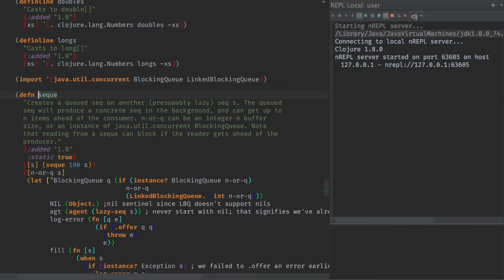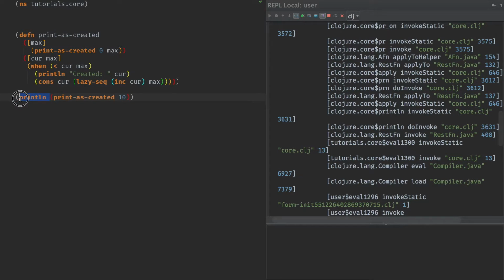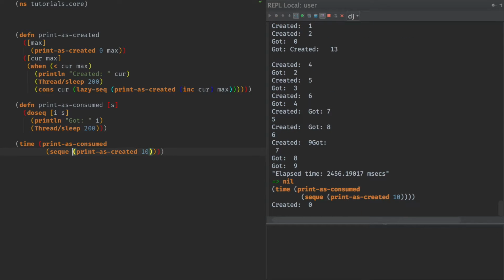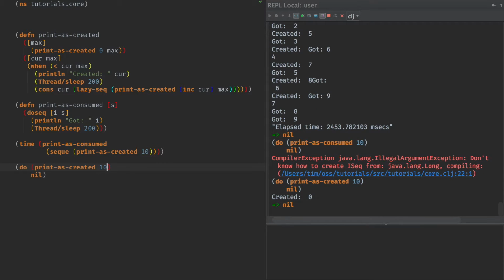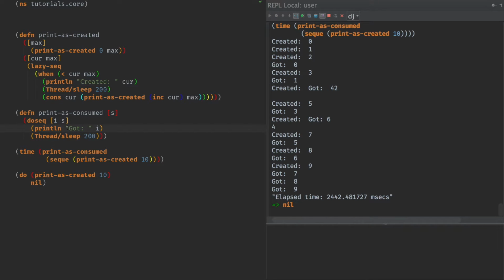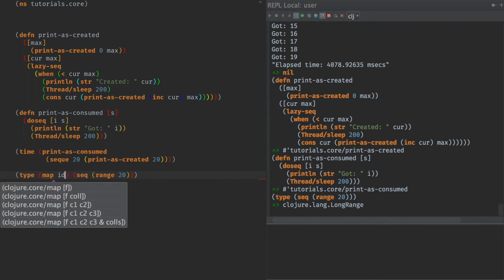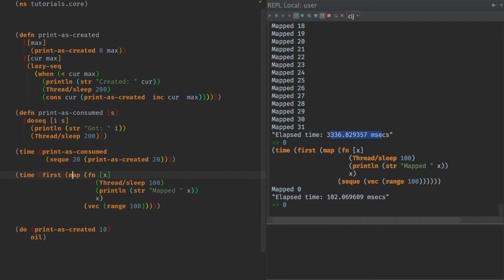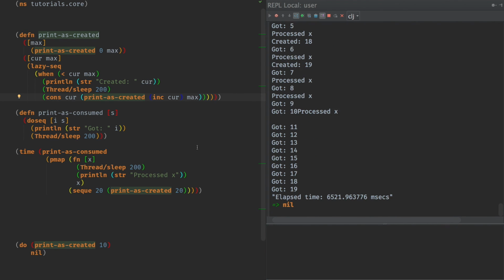Function of the Day - Seque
We dissect a function I didn't even know existed until recently. What is "seque" and what does it do?